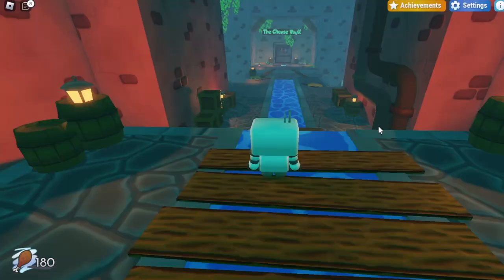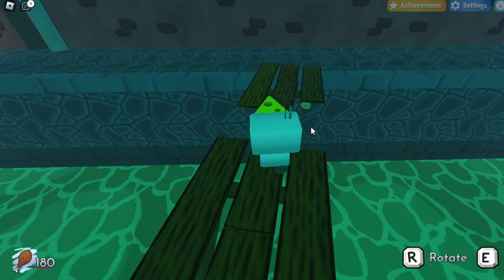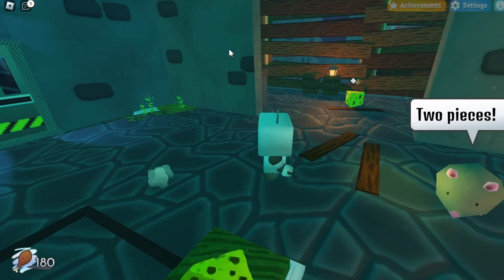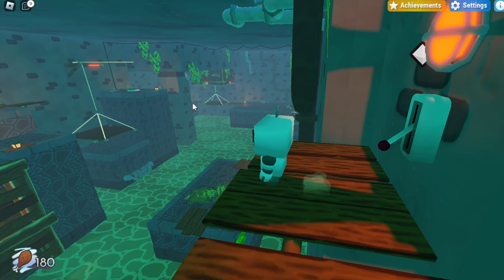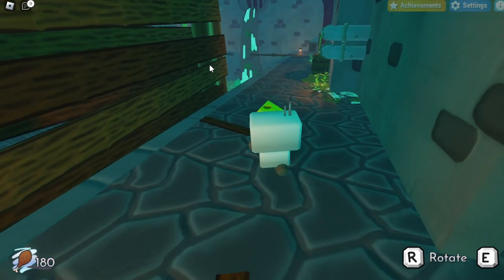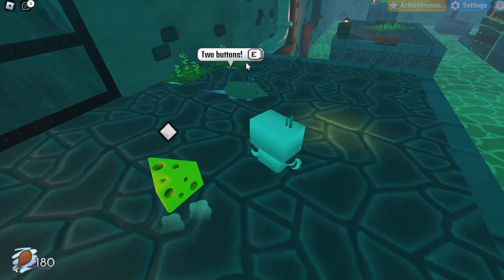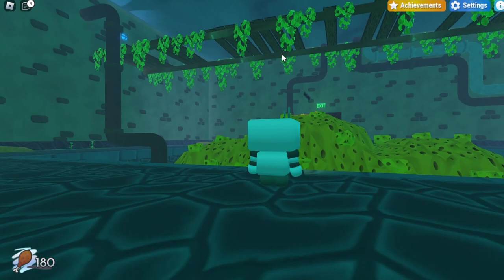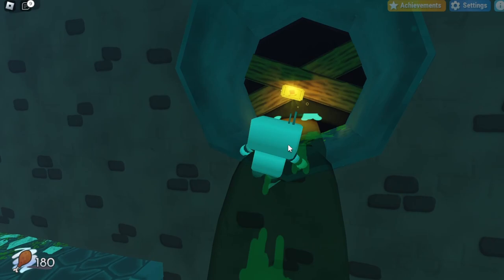Tutorial: How To Get The Sewer Pipe Badge In Microwave Dinner